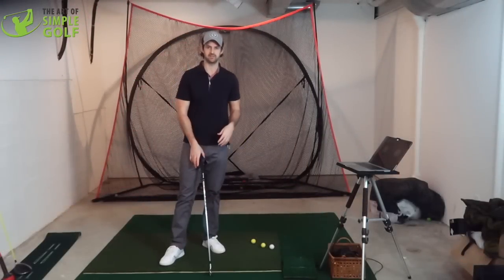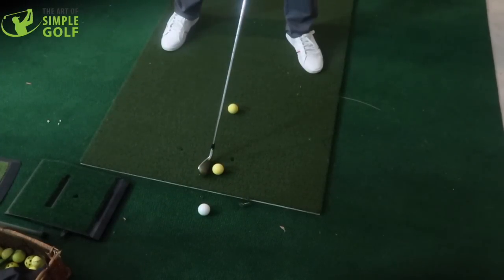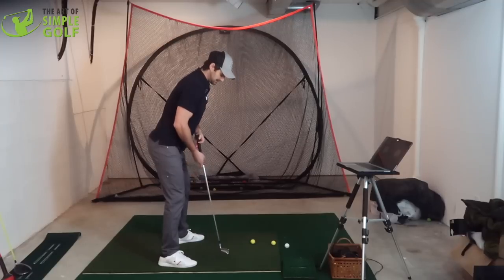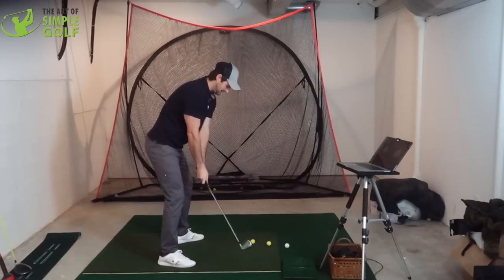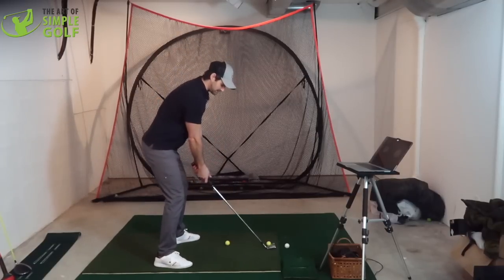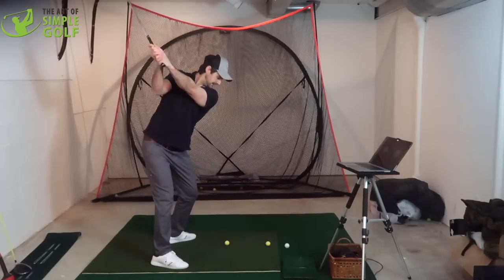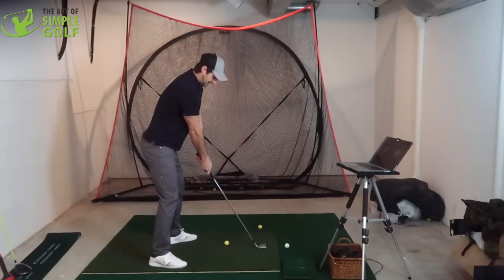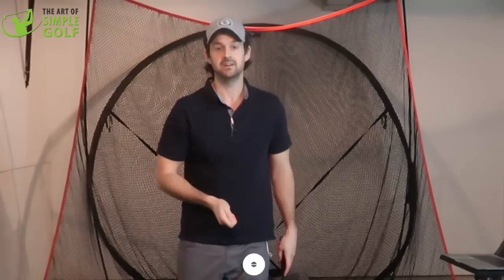BRYSON DeCHAMBEAU GOLF LESSON: SET UP LIKE THIS FOR MORE CONSISTENCY IN YOUR BALL STRIKING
Simple Golf lesson for impact consistency. Learn from the golf swing of Bryson DeChambeau for ultimate golf lessons free.

Bryson DeChambeau is the envy of the golfing world right now even for many PGA tour players... But his approach to golf is scientific and less of and Art like we encourage.. But there are some very good and and best of all golf swing principles that if you try, you will see a big improvement in your golf swing and striking consistency.

So many variables occur when during a golf swing the impact is a lot different angle than the set up position in regards to the arm club unit. It will affect strike patterns and how frequently you can hit the center of the club face more often.

If your hands start too low at address, with the momentum and fault of closing the gap by extending into the ball you will hit more bad golf shots than you want.

But if we replicate the impact position at the start of the golf swing in the set up, you may find you are a lot more accurate and consistent
Golf swing address position for more speed and improve impact consistency that is natural and will your improve golf swing and ball striking consistency

CONNECT WITH THE ART OF SIMPLE GOLF

ABOUT ALEX AND THE ART OF SIMPLE GOLF

You know that horrible dream where rabid dogs are coming at you, and you try to run but you are frozen in fear?

Ever feel like golf is just like that?

Not the rabid dogs part, but the frozen in fear due to over-thinking?

-feel better

-play better

Our goal is to get golfers playing more consistent golf, hitting longer drives, shooting lower scores, feel better, play better, and enjoy golf, once again.

It’s no secret that golf has become an over-complicated game for players and coaches alike, you only need to do a quick search online for golf backswing tips and you will be bombarded with, one plane and two plane golf swings, training aids, DVD’s and equipment that promises to give you the “Perfect Golf Swing“.

But that is absolute rubbish. Im sure you have realized that by now because despite your best efforts you have not seen significant improvement.

It’s not your fault though!

We have scoured the globe to partner and feature some of the best coaches and smartest folks out there.

Category
Sports
Golf
Golf tips